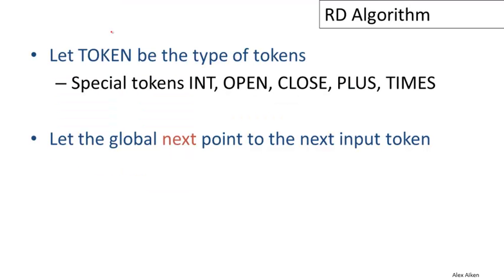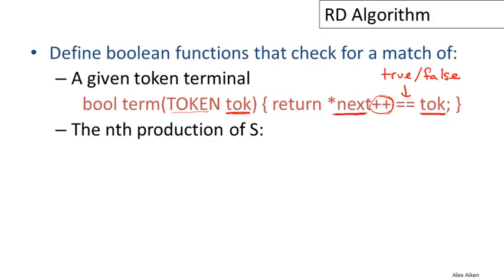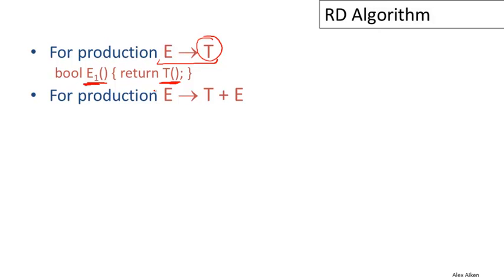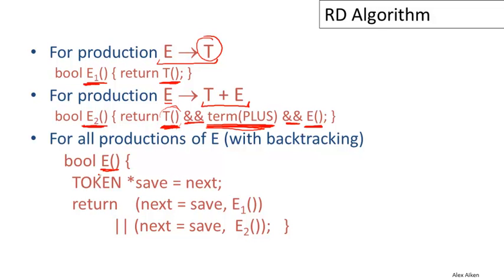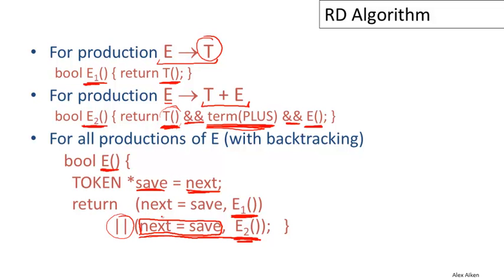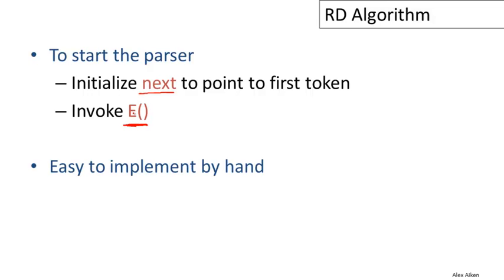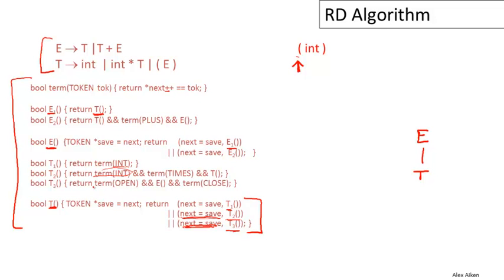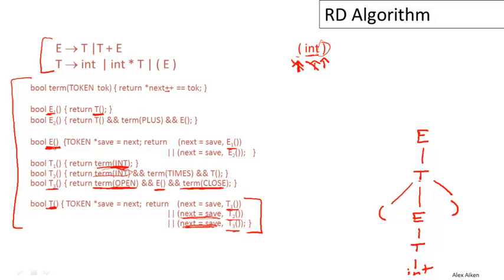06 04 recursive descent algorithm